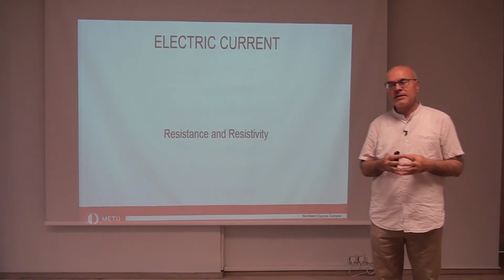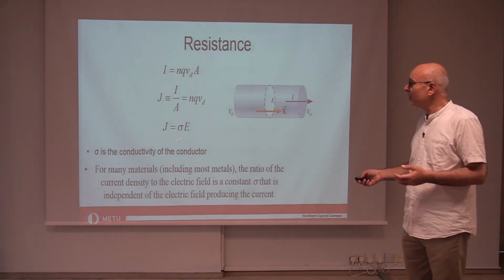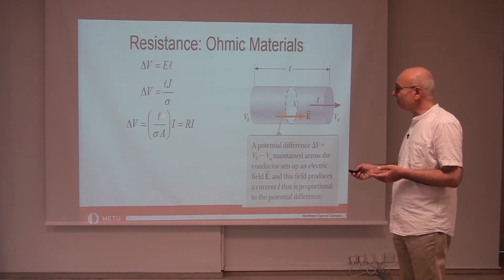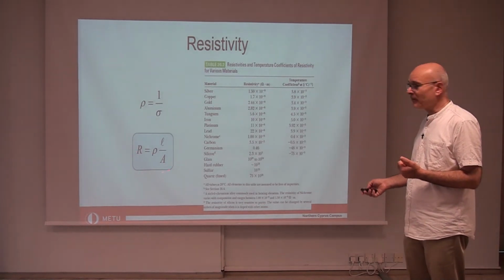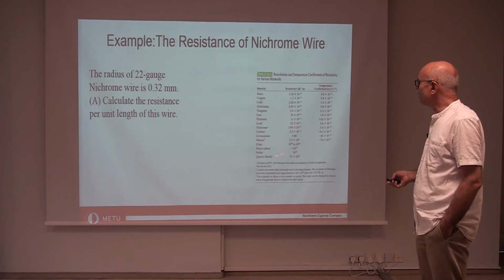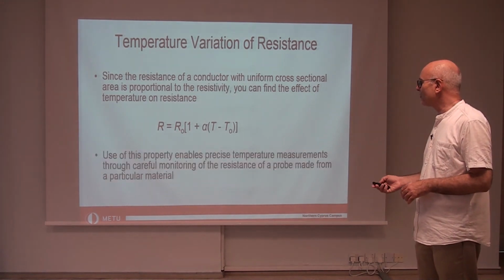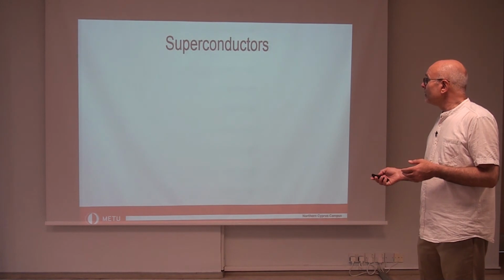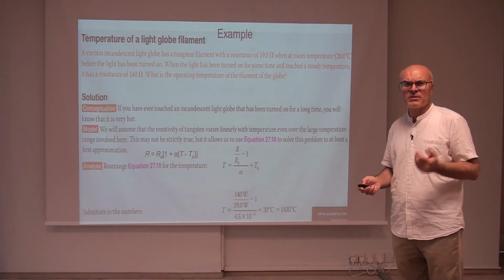Electric Current Resistance